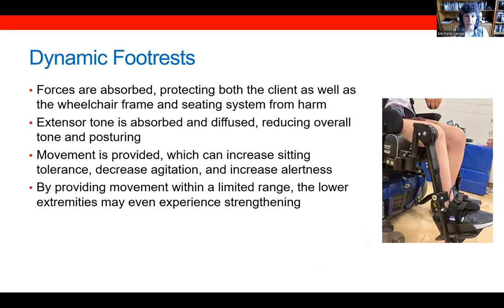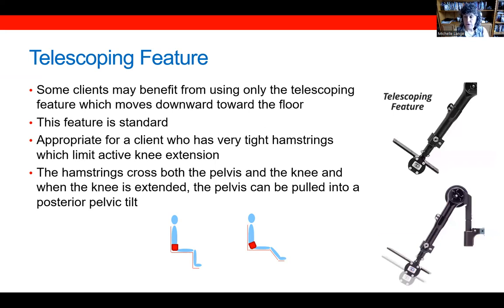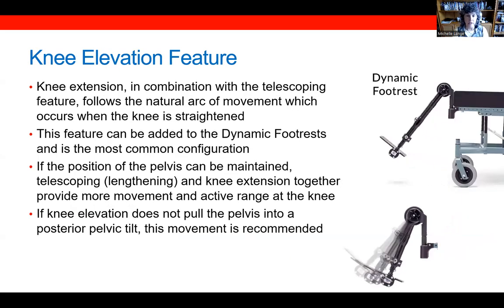Seating Dynamics: Quick Class - Determining Which Dynamic Footrest Movements are Indicated (2023)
Dynamic Footrests provide movement in 3 directions: telescoping downward, knee extension, and ankle plantar flexion. This Quick Class discusses how to determine which movement to select for an individual client.